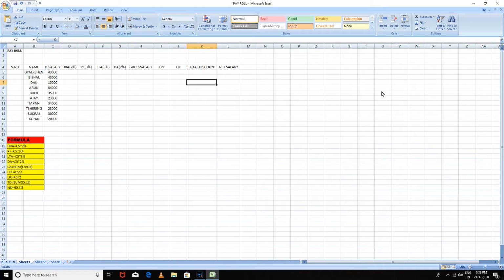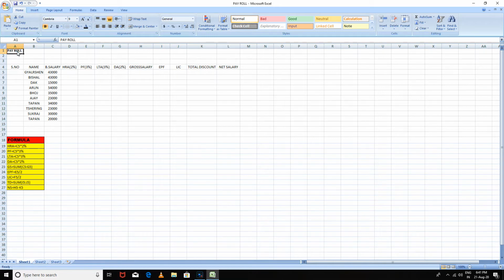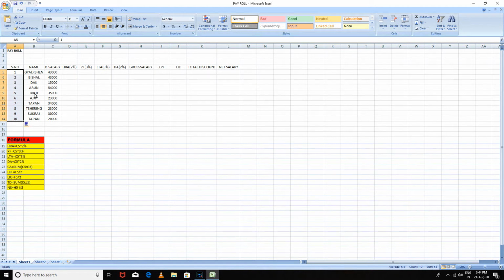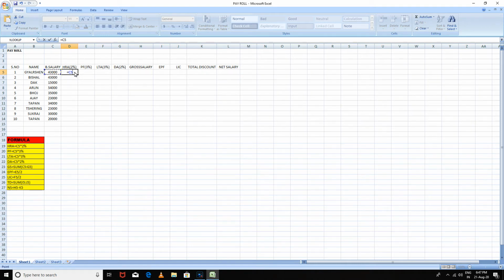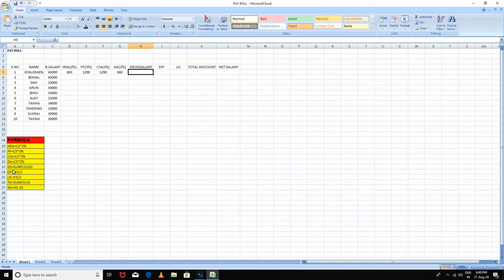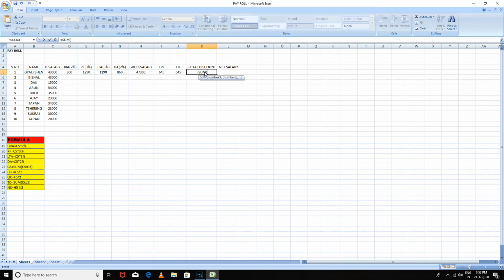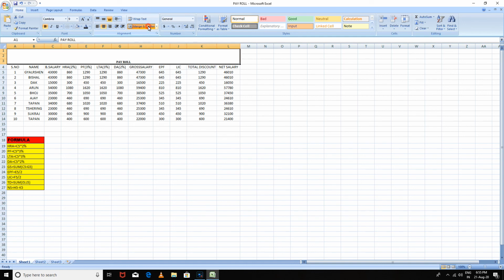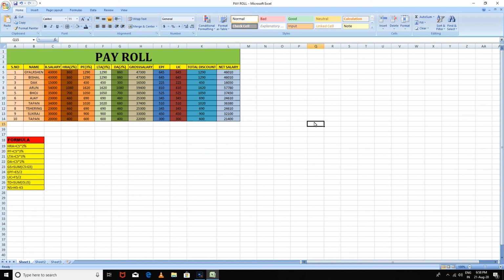Payroll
DIGITAL WORLD COMPUTER INSTITUTE